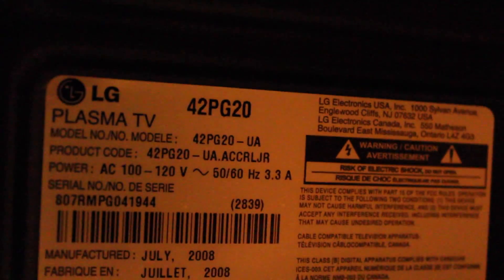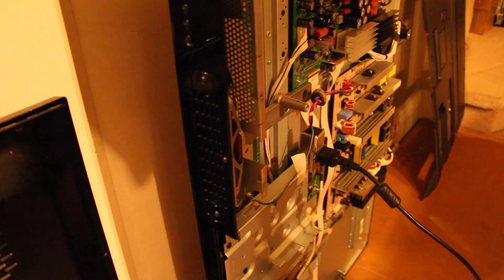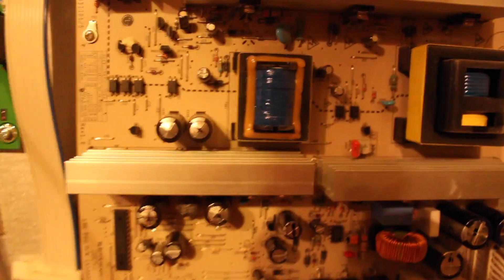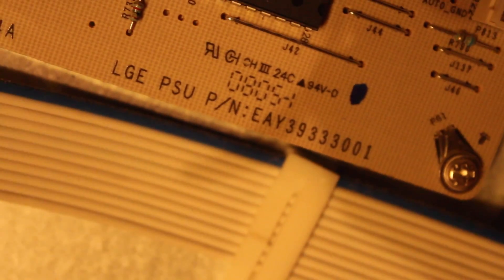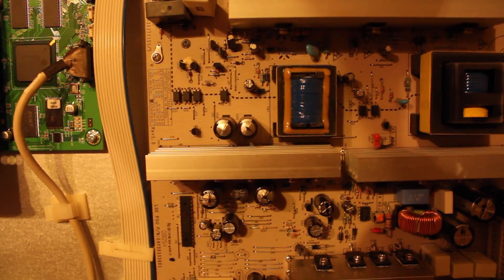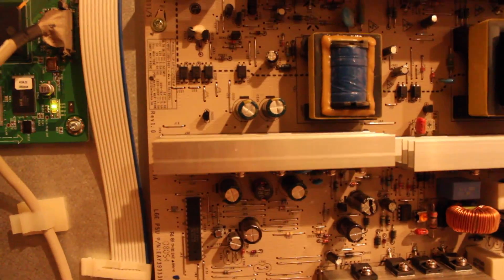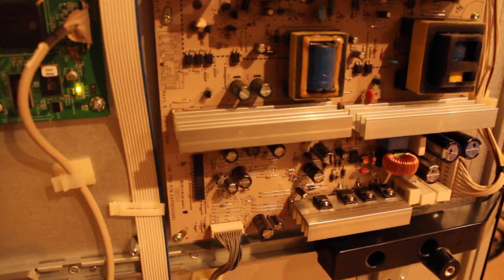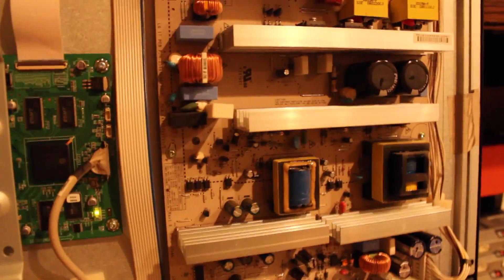Power Supply Board Repair 42PG20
Replaced some capacitors on this power supply board, fixed the problem.

2300KEG023A-F
EAY39333001
EAX39331101/5 When you click on links to various merchants on this site and make a purchase, this can result in this site earning a commission.